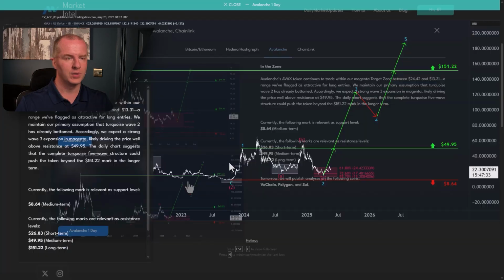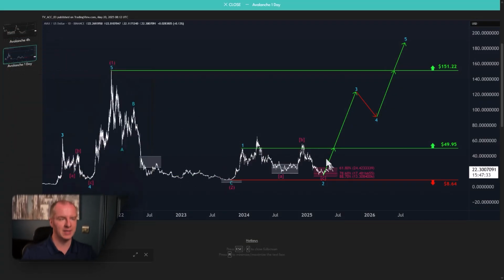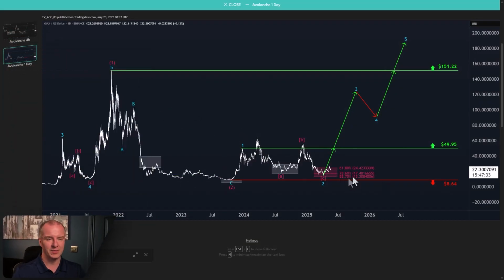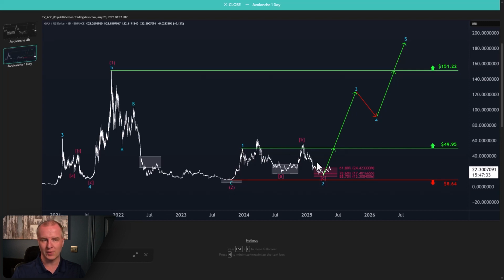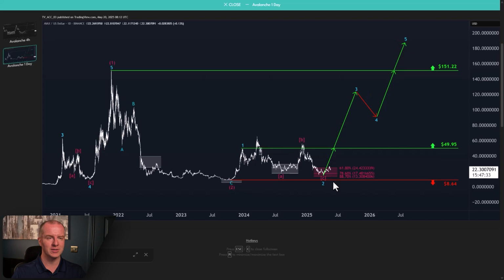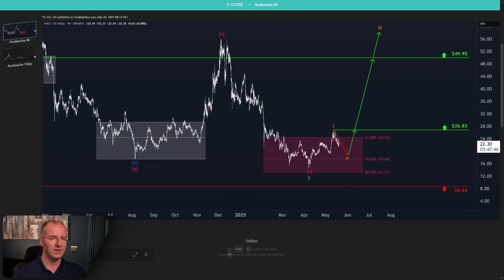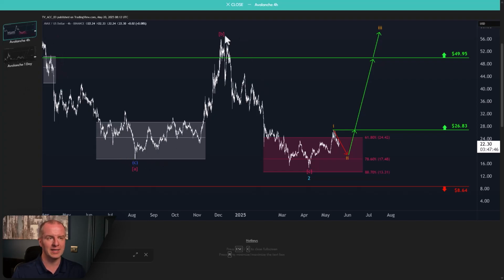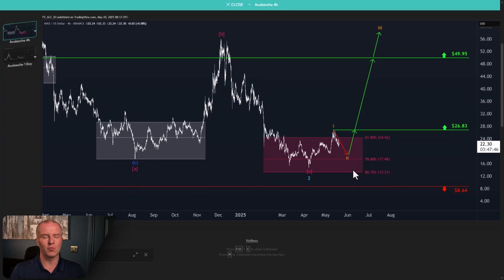Avalanche (AVAX): Is the $100+ Breakout Closer Than It Looks?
In this video, Ben from Market Intel talks about Avalanche (AVAX): Is the $100+ Breakout Closer Than It Looks?